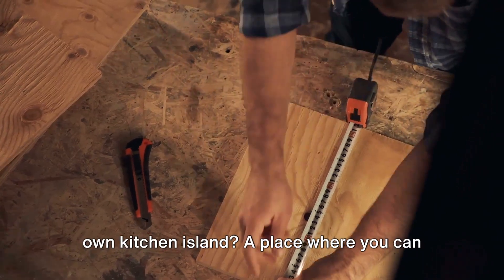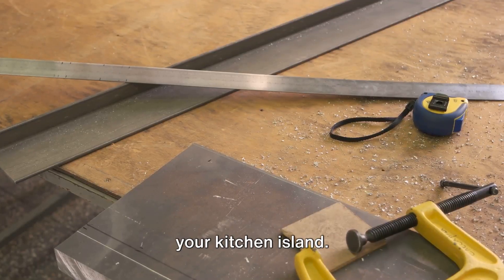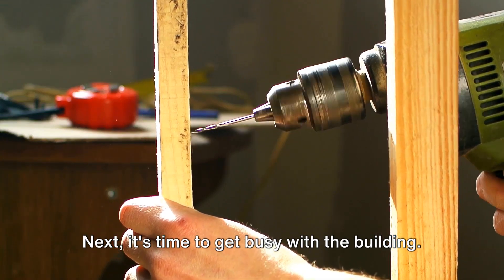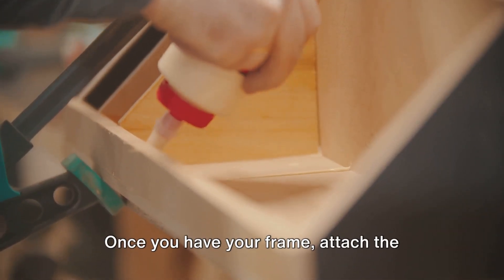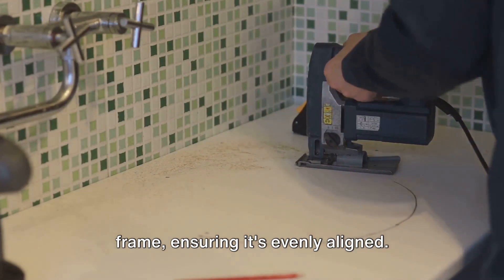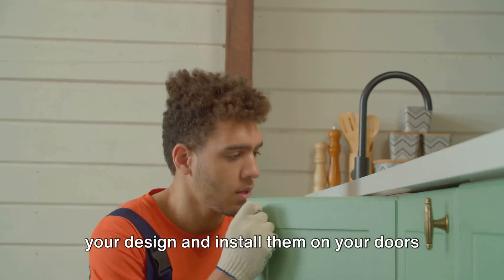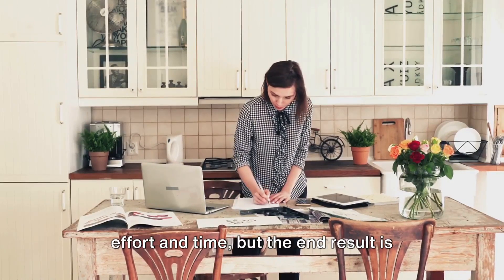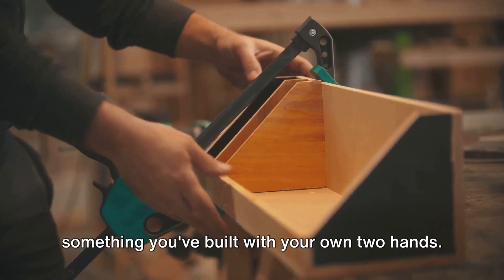How to build a kitchen island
Ever thought about constructing your very own kitchen island? A haven where you can whip up dishes, host friends and family, or simply enjoy your cup of morning joe? Your thoughts end here. We're starting this DIY guide with an in-depth introduction to building your kitchen island from the ground up. We'll guide you through the process, illustrate its simplicity, and shine light on the perks of owning a tailored kitchen island. Are you all set to get your hands dirty and kick-start this project? It's simpler than it seems, making it a perfect task for DIY enthusiasts.

Supfirm is an American brand founded in 2020. It mainly sells furniture and home products, such as living room furniture, kitchen furniture, bathroom furniture, etc. High-quality products and novel design concepts are deeply loved by consumers.